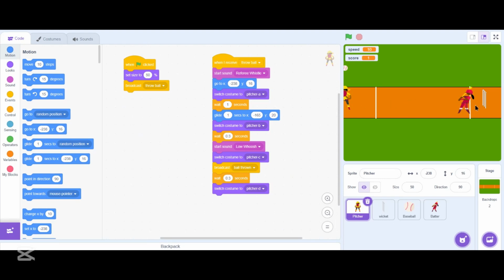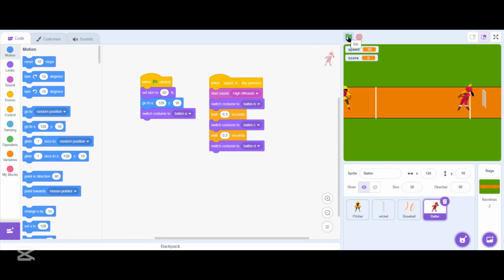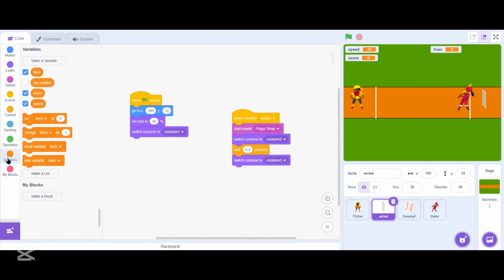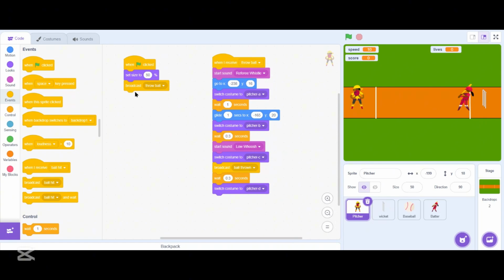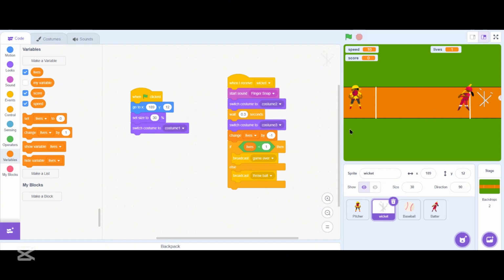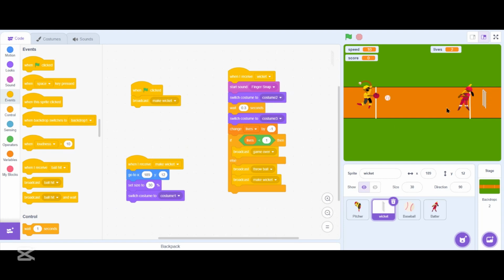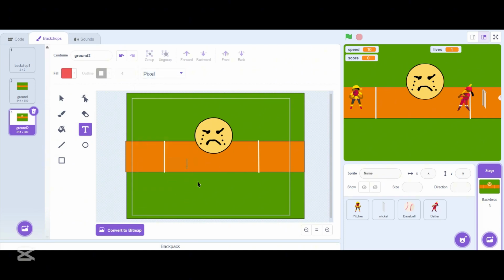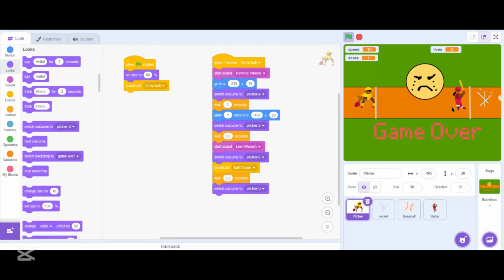How to Make a Cricket With Wicket Game in Scratch | Part 3: Easy Steps , Lives and Game Over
🎮 Learn How to Make a Cricket Game in Scratch! 🏏 | Part 3

In this Scratch tutorial, I will guide you through the first part of creating a Cricket with Wicket game in Scratch. In this video, you'll learn:
✅ How to implement lives 🎳
✅ How to implement gameover feature🏏

💡 If you found this tutorial helpful, don’t forget to:
💬 Comment your thoughts & suggestions